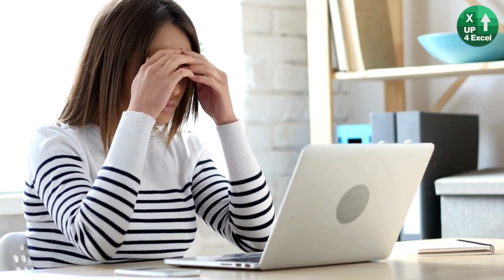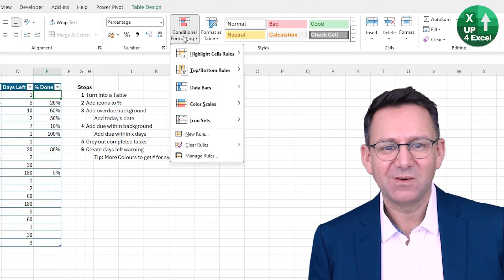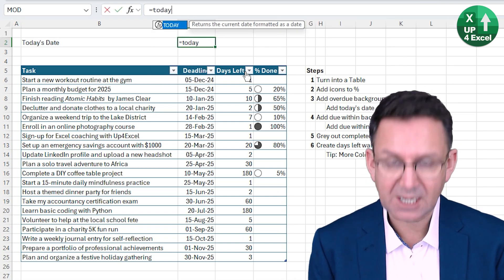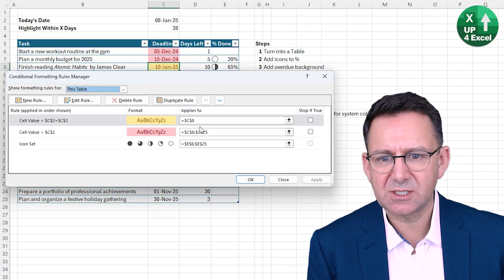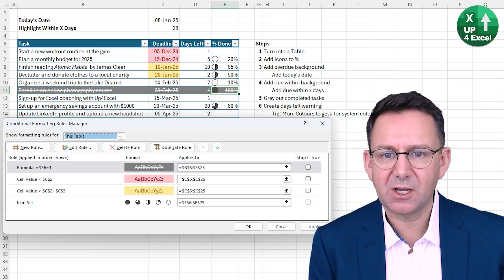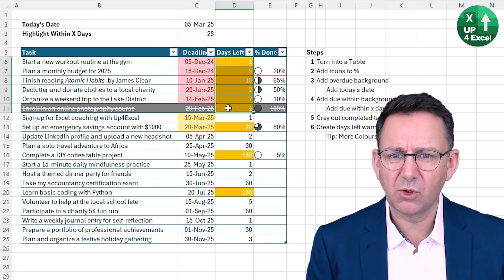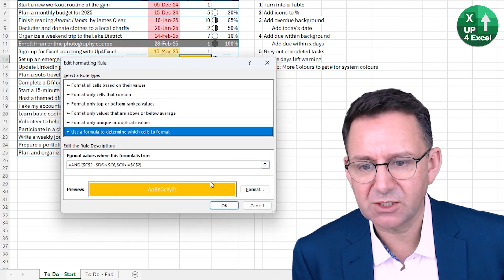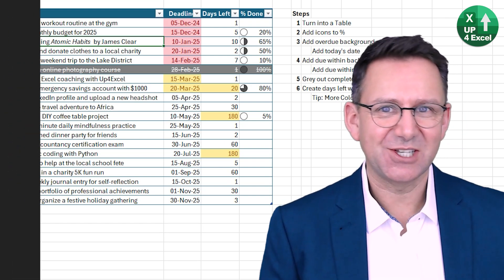Create the Ultimate Excel Action List: Smart Due Dates, Progress Icons, and More!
🎯 Turn your basic Excel task list into a visual dashboard with alerts, progress tracking, and strikethroughs – super fast!

In this video, I show you how to transform a basic Excel to-do list into a fully automated task manager. You’ll learn how to save time, stay organized, and create a visually appealing spreadsheet that tracks task progress, flags overdue items, highlights upcoming deadlines, and warns about potential risks. By the end of this tutorial, you’ll have a professional Excel to-do list that works for you, helping you focus on getting things done.

📋 Overview of the topics covered:

1️⃣ Creating an Excel table for structured data
I demonstrate how to convert your data into an Excel table and explain why this step is essential for building automated solutions. You’ll see how tables make it easier to apply formatting, sort and filter data, and manage formulas efficiently.

2️⃣ Adding conditional formatting for task completion
You’ll learn how to use icon sets to visually represent task completion percentages. I explain how to adjust the rules to reflect correct values, ensuring that your formatting is accurate and useful.

3️⃣ Highlighting overdue tasks automatically
I show you how to use conditional formatting to flag overdue tasks based on today’s date. This feature ensures you never lose track of deadlines and keeps your priorities clear.

4️⃣ Highlighting tasks approaching deadlines
I teach you how to highlight tasks coming due within a specific timeframe, such as the next 28 days. This allows you to prepare for upcoming priorities at a glance.

5️⃣ Using conditional formatting with formulas for advanced automation
Discover how to create more complex rules that grey out completed tasks or apply custom formatting based on multiple criteria. This step is perfect for tailoring your to-do list to your unique workflow.

6️⃣ Managing priority conflicts in formatting rules
Learn how to adjust the hierarchy of conditional formatting rules to avoid overlaps or conflicts. I’ll guide you through fixing common issues and ensuring your rules work seamlessly together.

7️⃣ Customizing and matching colours for a polished look
I share tips on replicating and applying consistent colours across your spreadsheet for a professional finish. You’ll also learn how to find and use specific hex colour codes for perfect matches.

8️⃣ Final touches for usability and design
We wrap up by cleaning up the layout, adding borders, and making the spreadsheet easy to navigate. The end result is a user-friendly, automated to-do list that saves time and keeps you organized.

🚀 What you’ll achieve by the end of this tutorial:

Automate task tracking in Excel to save time and reduce manual effort.
Create a visually engaging and professional task list.
Stay on top of deadlines with automated alerts for overdue and upcoming tasks.
Improve productivity by identifying risks and focusing on priorities.
This tutorial is ideal for anyone looking to streamline their task management process in Microsoft Excel. Whether you’re creating a personal to-do list, managing team projects, or simply exploring Excel’s powerful features, this video will equip you with actionable tips and practical skills to improve your workflows.

Don’t forget to download the accompanying template file so you can follow along and apply these techniques to your own data!